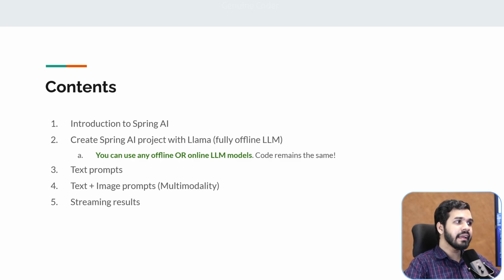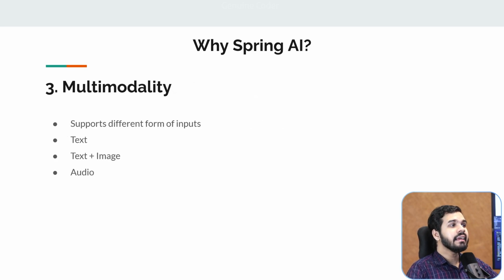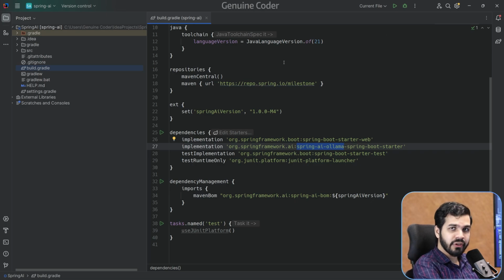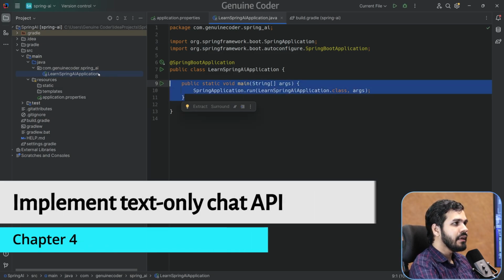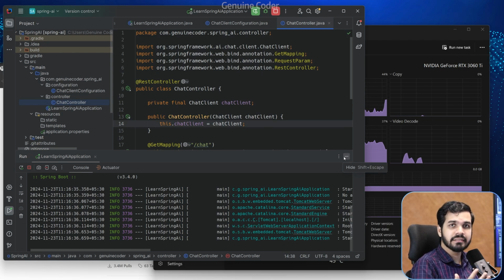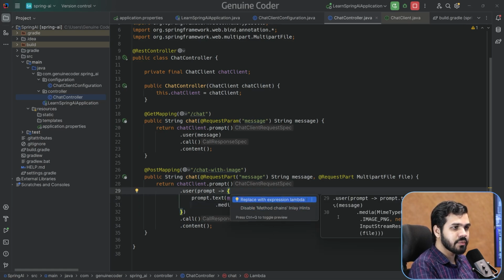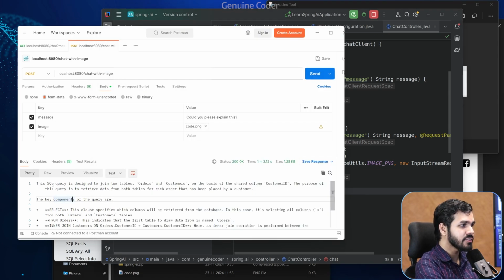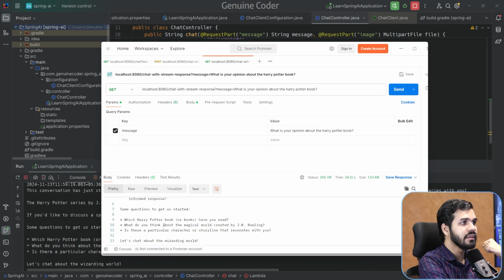Spring AI Tutorial | Introduction to Spring AI Framework | Spring Boot AI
Supercharge your spring boot application using Spring AI!
Learn how to get started with Spring AI in this step-by-step tutorial. This video guides you through the essentials of the Spring AI framework, including setting up a Spring Boot application to connect with a locally running Llama 3.2 (vision) LLM with the help of Ollama, implementing text-based and multimodal chat APIs, and enabling real-time response streaming.

Whether you're new to AI development or aiming to enhance your Spring Boot applications with AI capabilities, this tutorial provides a strong foundation. Perfect for developers eager to explore the future of intelligent app development!

📚 Chapters:
(00:00:00) Introduction
(00:01:47) 1. Introduction to Spring AI
(00:08:24) 2. Create new project
(00:10:36) 3. Configure connection to LLM
(00:15:32) 4. Implement text-only chat API
(00:22:41) 5. Implement text + image chat | Multimodality
(00:31:34) 6. Streaming real-time responses